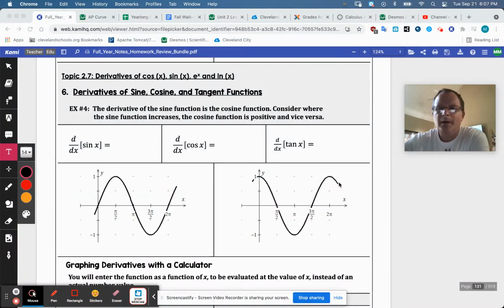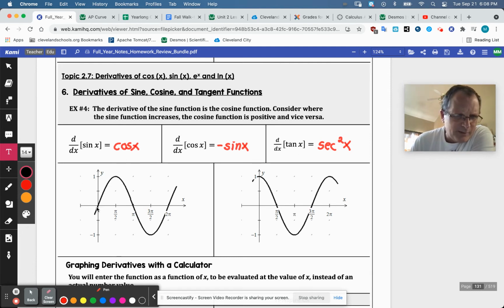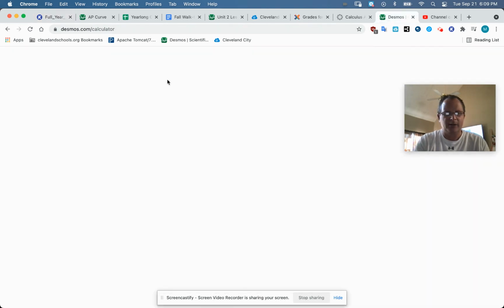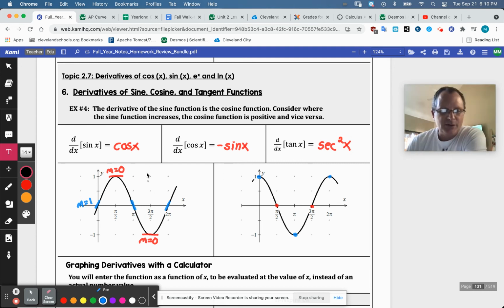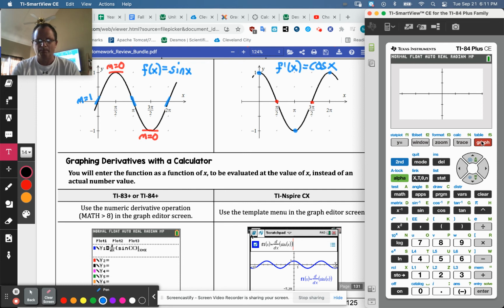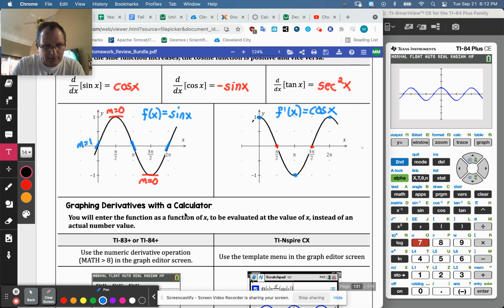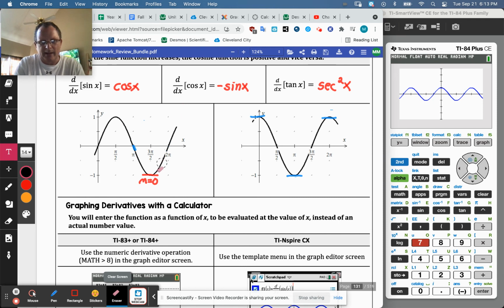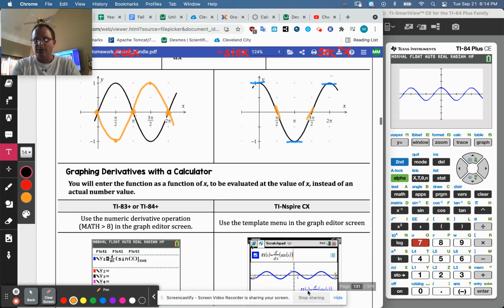Lesson 2.5 - Example Four